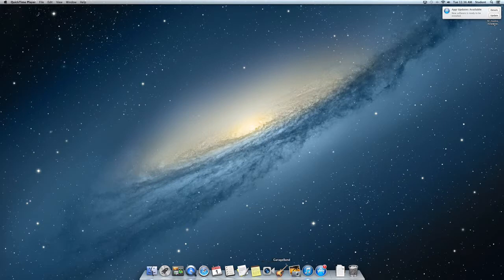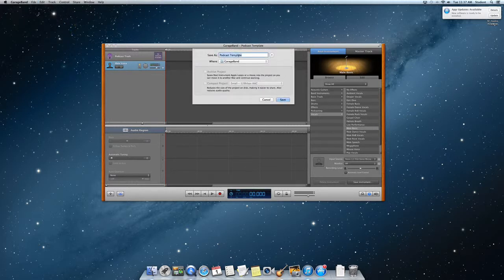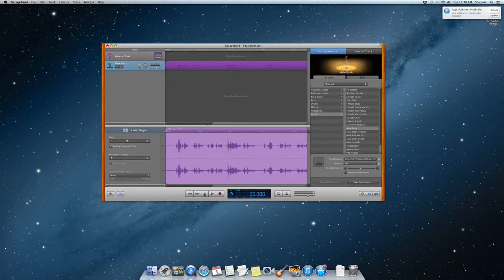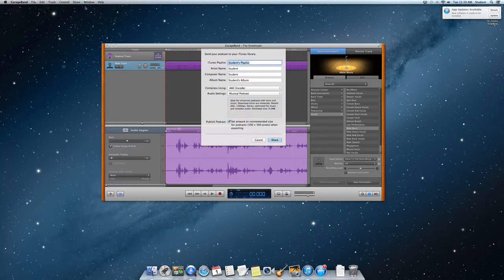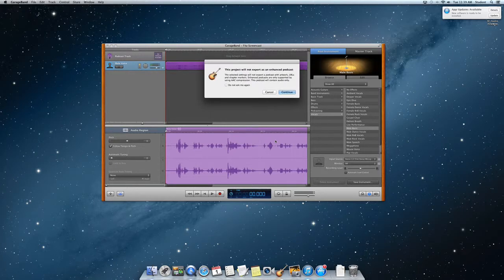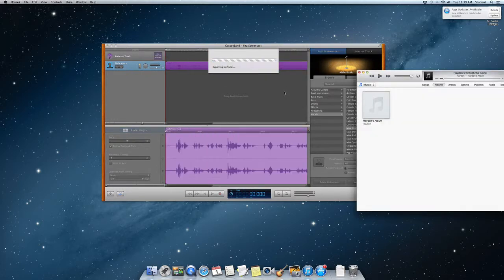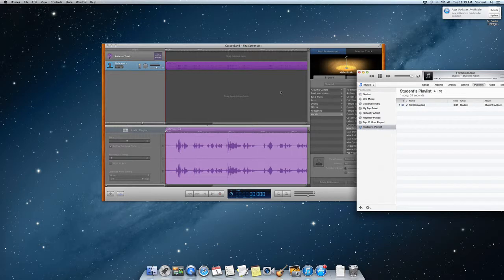Fitz's Garageband Podcast Tutorial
A brief tutorial on how to create a podcast in Fitz's Studio